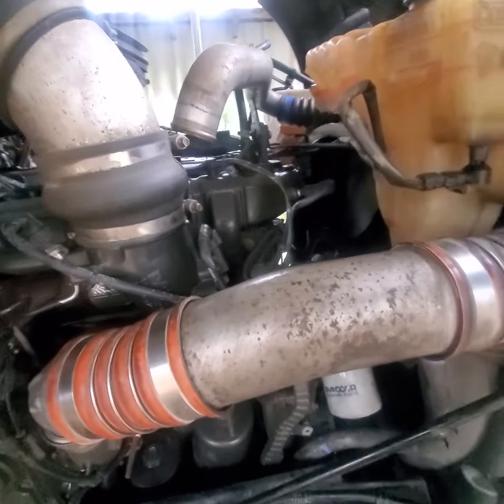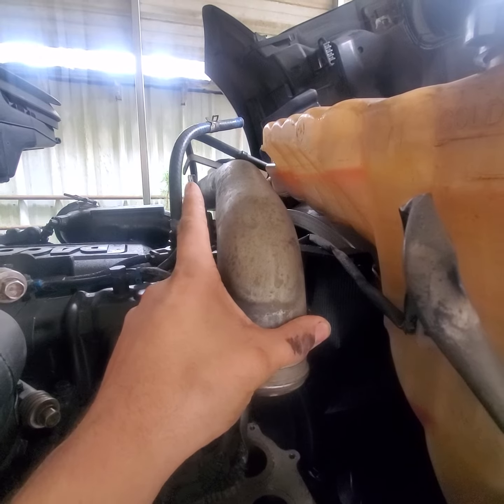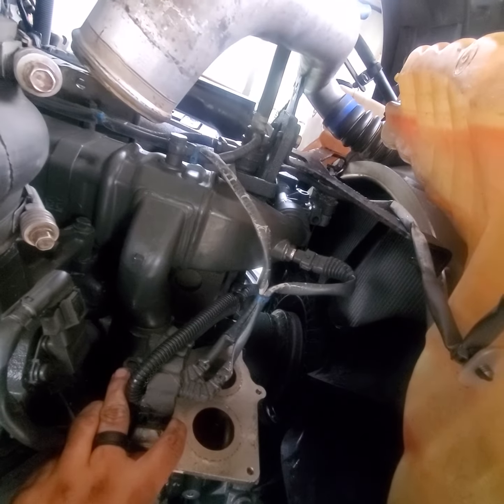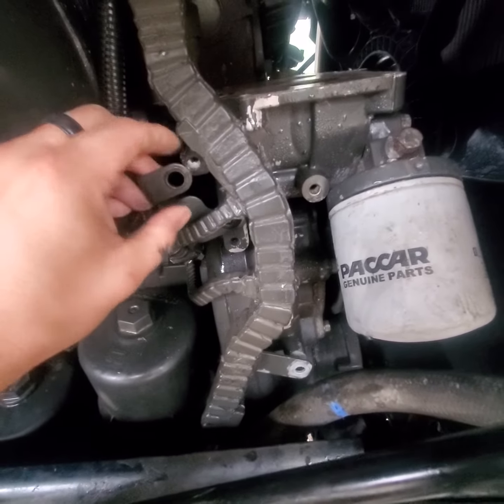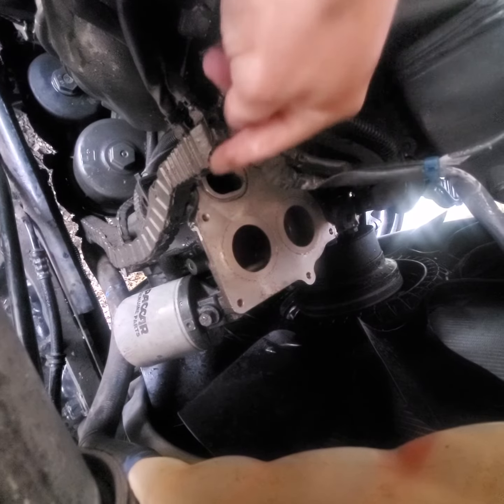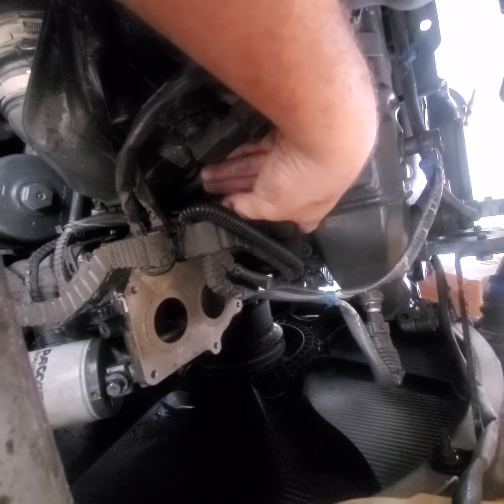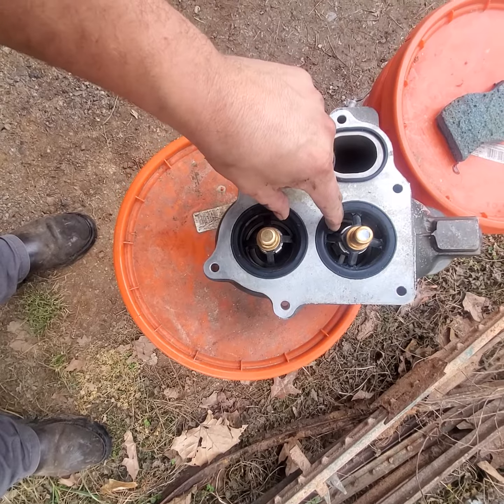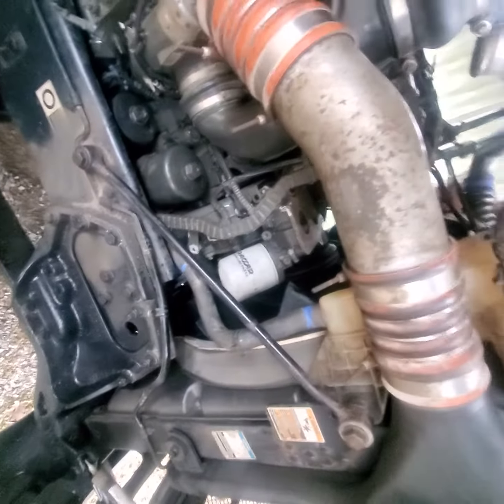paccar mx13 epa 13 how to - thermostats.